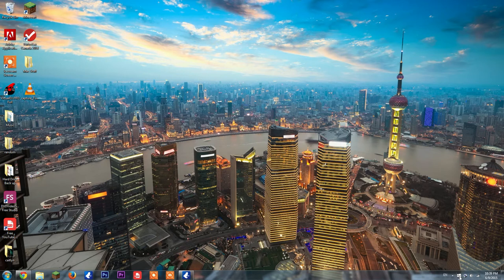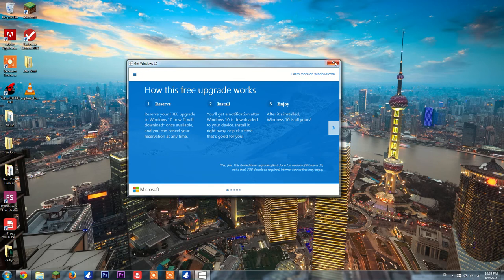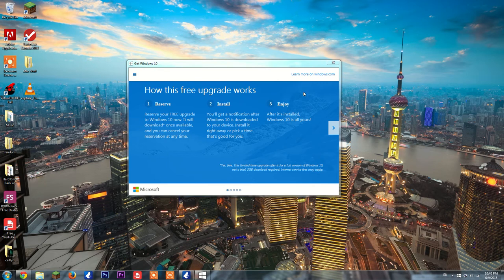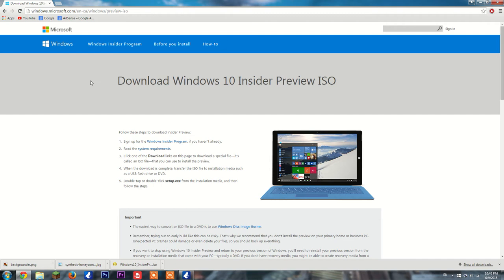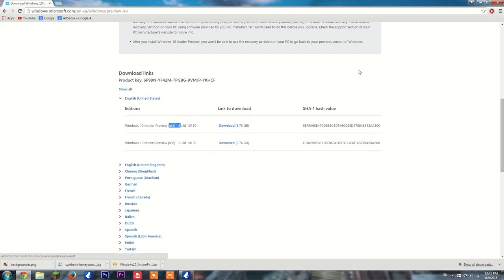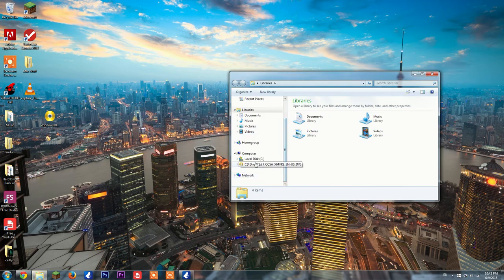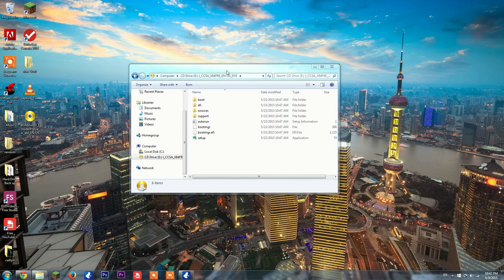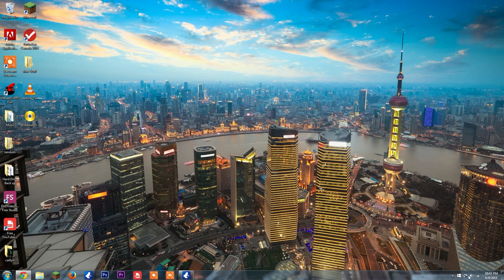How to upgrade to windows 10 for free!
Hey guys, so i thought id start uploading again as the school year is coming to an end, and this video is for those confused about windows 10 and the free upgrade.

Those on windows 7 and 8.1 (non-enterprise) will be eligible for the upgrade at no cost. If you do not see the icon in the task bar, and you do have windows 7 or 8.1 then its likely that Microsoft is still working on drivers that will work with your hardware.